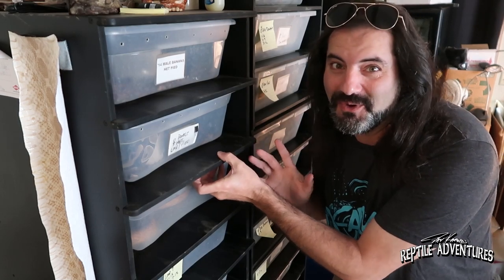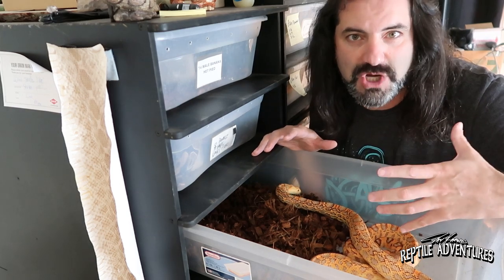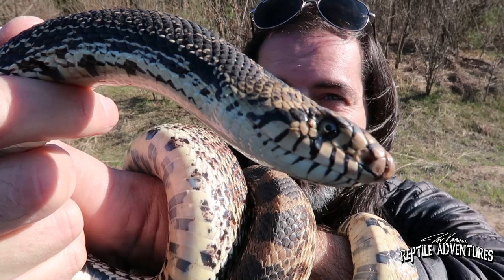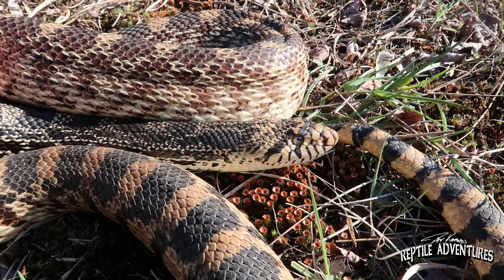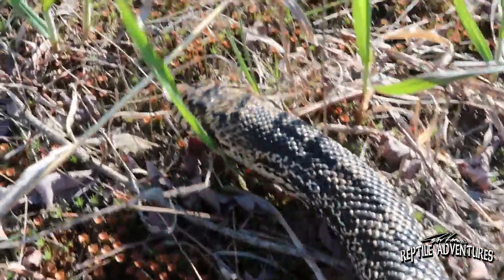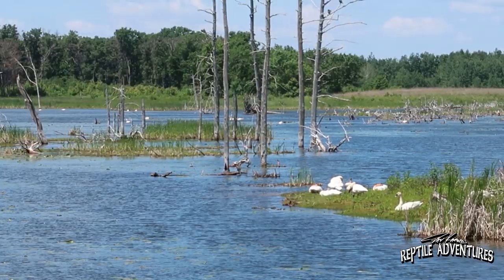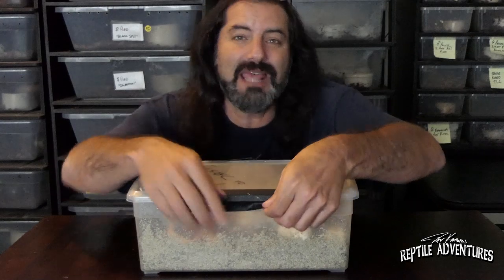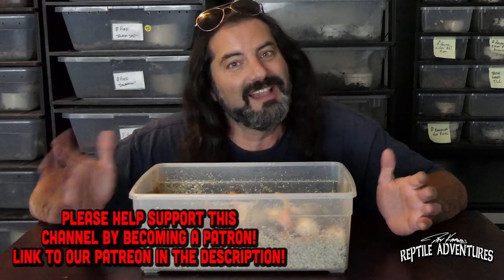BULL SNAKES IN THE WILD! (are we keeping them correctly?)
Bull snakes are gaining more popularity every year amongst reptile breeders. I’ve been breeding them for decades, and in this video, I cover a 60 day period from egg are first laid until they hatch and show what their wild cousins are doing in the wild during that time!